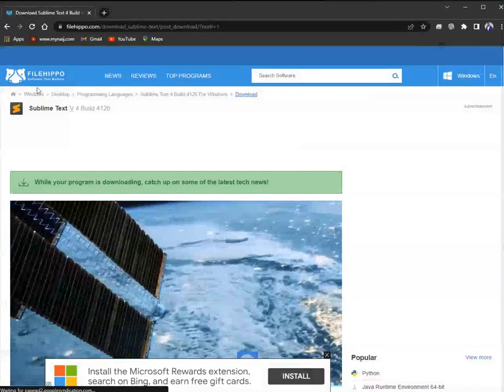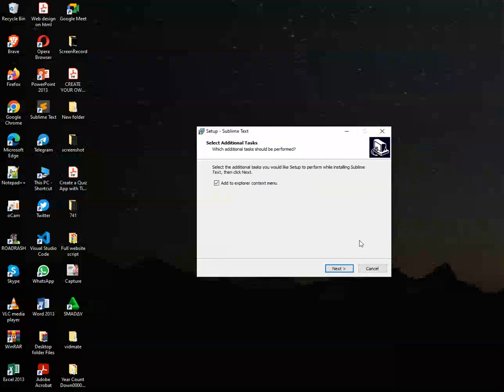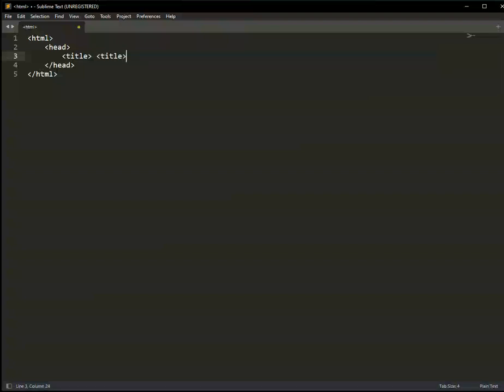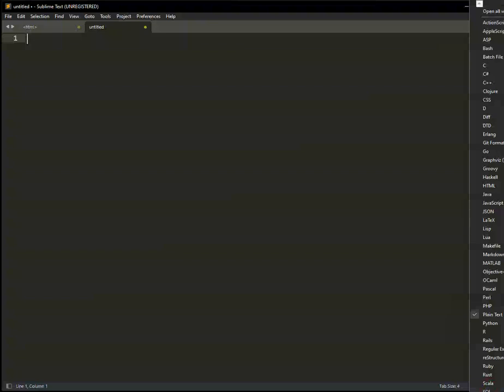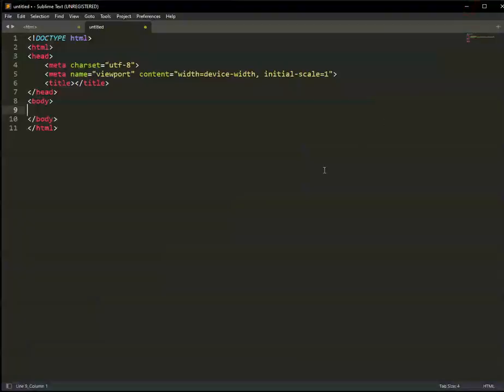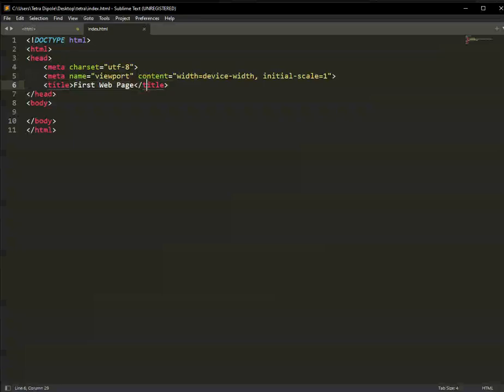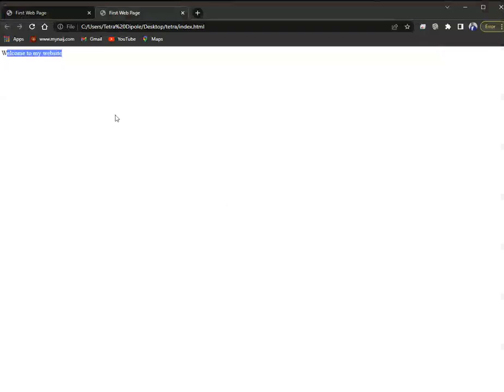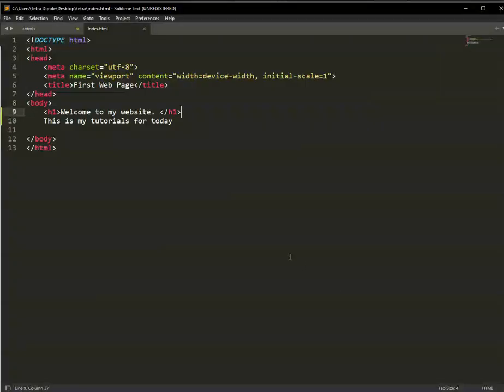A step by step guide on how to start coding; a beginners guide Part 1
Learn all steps involved with coding and create the best webpage possible. This is the perfect book to get those who are new to code up and running, or a great refresher for those who have been coding for a while.

Web development has changed dramatically since I began learning to code. From new languages and technologies to frameworks, this Step by Step Guide will help you build a web application. Begin with a comprehensive overview of HTML5 and CSS3, followed by building your own website!

HTML is one of the most popular web languages and we will teach you its basics in this class. Learn how to code with HTML, working with basic tags, attributes and creating your first webpage.